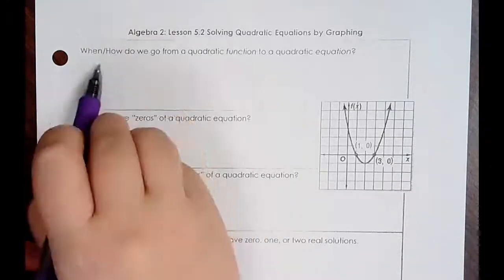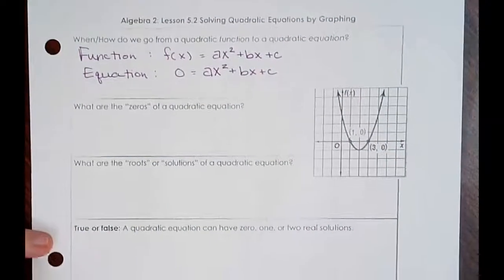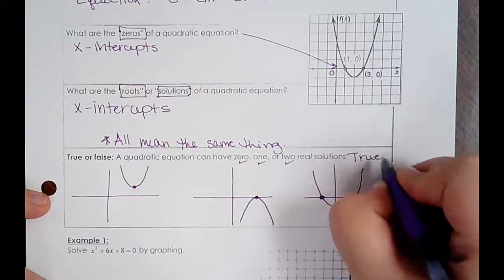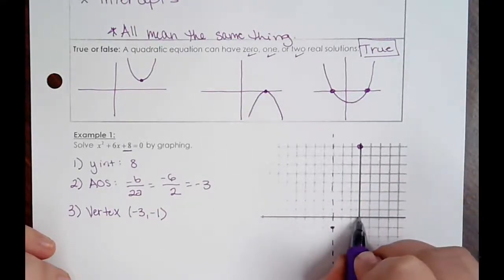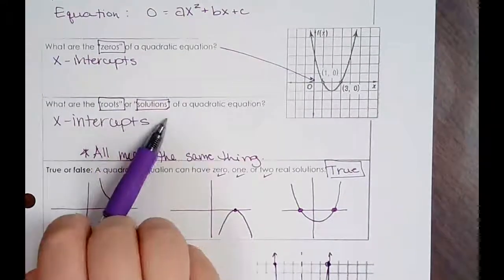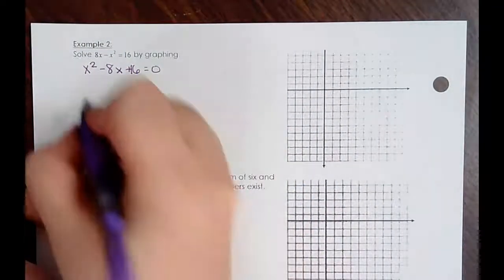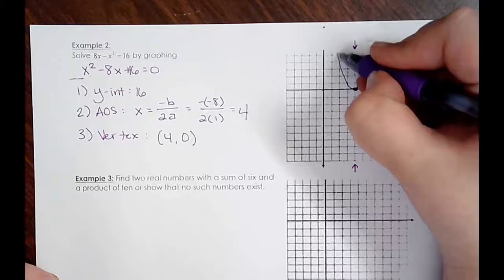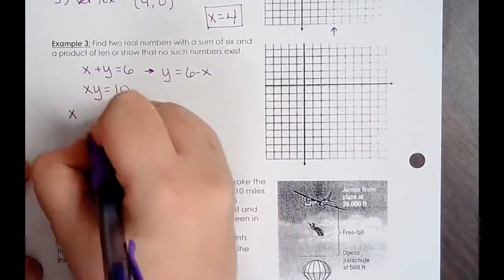A2 Notes 5.2